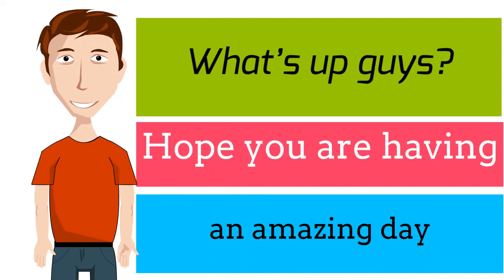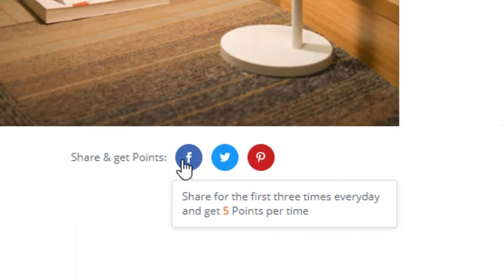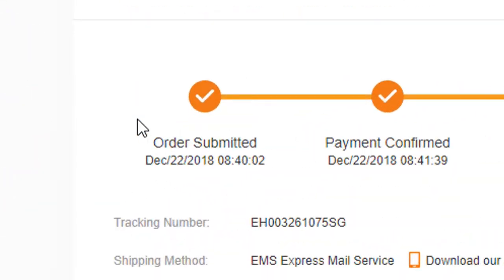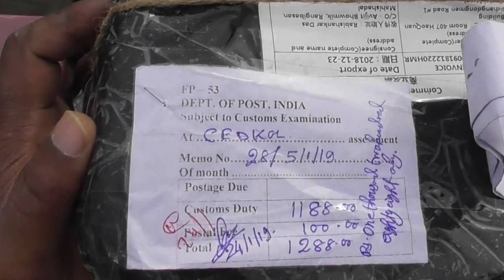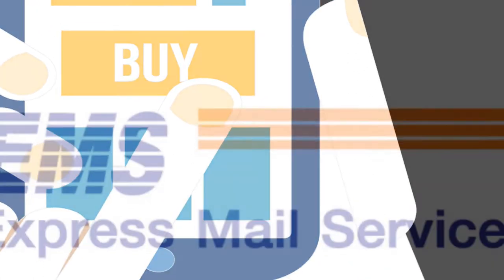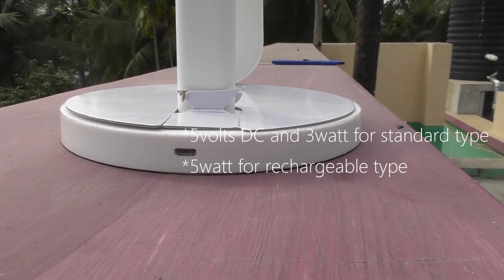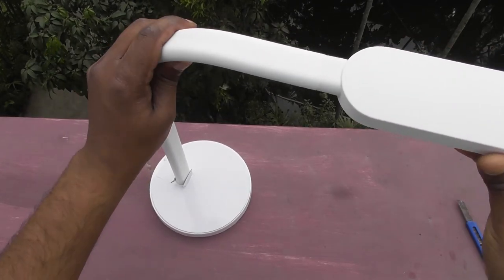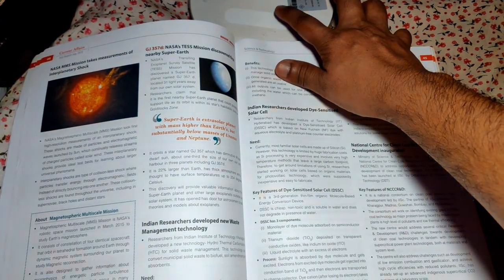Unboxing and reviewing MI Touch Dimmable Desk Lamp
There are two versions of Desk Lamps available. One is rechargeable which costs about 2550 rupees and another is standard costs 2350 rupees. The one I ordered is rechargeable. I was to pay 2824 rupees including ₹605 shipping fees. I got ₹382 discounted for this product using 538 points earned by sharing banggood products on my facebook timeline.
I placed order on 22nd December 2018 and got a letter from Kolkata Custom on 18/01/2019. As you can see the letter asking me to send the highlighted documents. None of these documents except invoice I have so I called Kolkata Custom and asserted them everything. They asked me to mail invoice and bank statements of the purchase. I mailed accordingly.  On 28th January 2019 the postman came and delivered the product. Believe me I didn’t pay a single penny although here it is mentioned how much amount I will have to pay as custom duty and postal charge.
Now one thing bear in mind that while you are importing anything try to avoid EMS shipping mode that is international postal service. It is not only costly but also time taking process. It also enhances your mental apprehension because you might be charged 43% custom duty. While placing order always prefer Indian Direct Mail shipping Method because it is not that much costly as EMS. In this case your product will be handed over to one of the international courier services like Blue Dart, Fed Ex and DHL. When your product arrives to your country, the courier agent will voluntarily clear the custom process. This method takes hardly 15 days whereas EMS takes more than one month to get the product delivered.
Now let’s take a look of the short specification of the product.
It needs 5volts DC and 3watt for standard type and 5watt for rechargeable type. The shade of the product made of Acrylonitrile butadiene styrene which is a common thermoplastic polymer typically used for injection moulding applications. There are 60pcs of LED to glare with the light effects of white lights. As you can see here is a physical switch button on the bottom front. You can keep it turned on if you are frequent user. There is a USB port at the back to charge battery as well as glow the lamp with supplied USB cable. The Rechargeable one which I am possessing is having a built-in 2000mAh Li-ion battery and the lighting time is up to 5 hours. The lumen capacity of the light is 280 with 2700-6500K Color Temperature.
Now what is Lumen? Lumens (denoted by lm) are a measure of the total amount of visible light to the human eye from a lamp or light source.
The lamp with 33.7cm length, 35.1cm width and 15cm height size is having simple, aesthetic and practical design. The weight of this product is around 750 gram hence it sits on the surface properly and does get collapsed easily. The weight may vary for standard type. It has three touchable buttons which deals with power on & off, brightness and adjustment of color temperature. The brightness key controls the cycle of 5-mode brightness from 20pct to 100pct.

The channel SUNtube with its moto “Let’s have subtle review in the light of SUN” endeavours to enlighten the most valueable viewers with technology related knowledges especially gadgets we use in our day to day life.